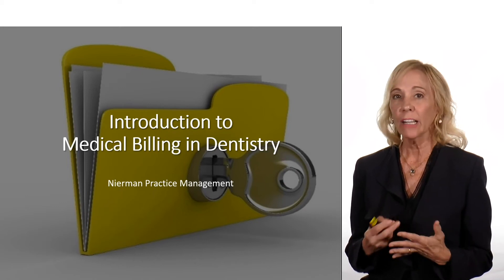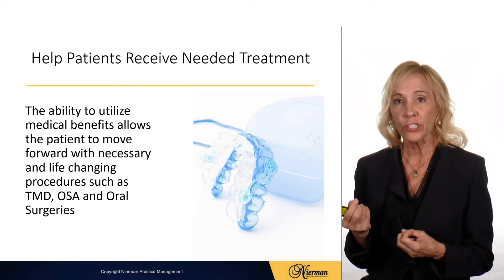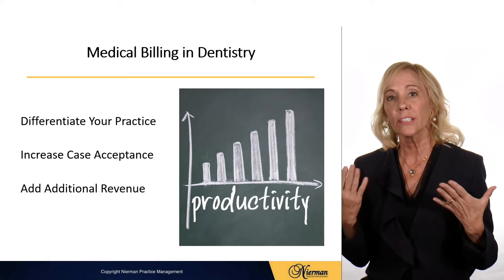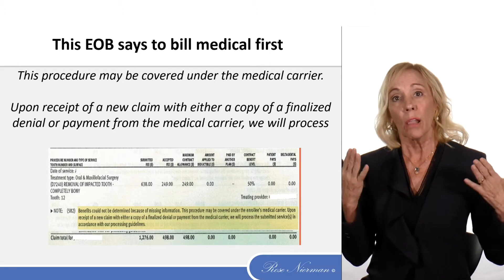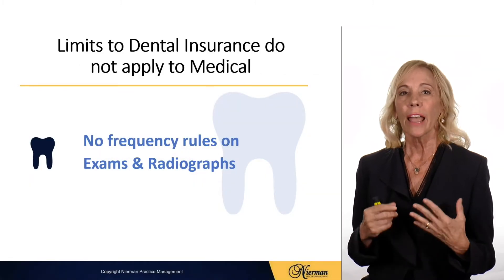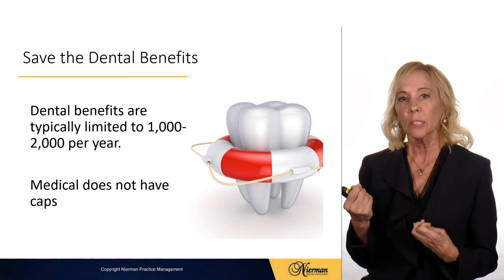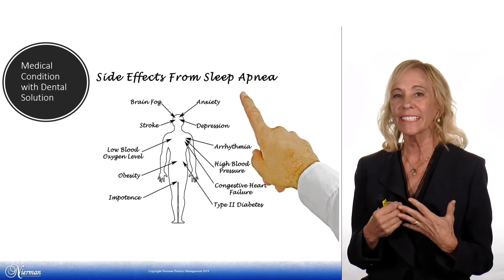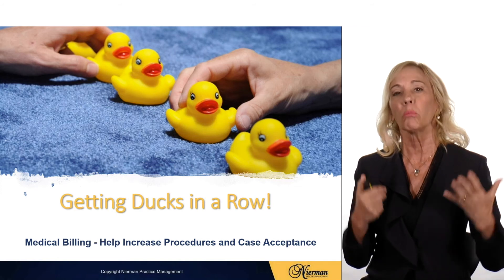Why Dentists Should Bill Medical Insurance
Mastering medical billing helps your patients have access to essential services.  Medical billing knowledge increases case acceptance, differentiates your practice and allows the practice to implement additional services that are rewarding for both the patient and the practice.

For more information or to sign up for the online course, and join the CrossCoding Movement!